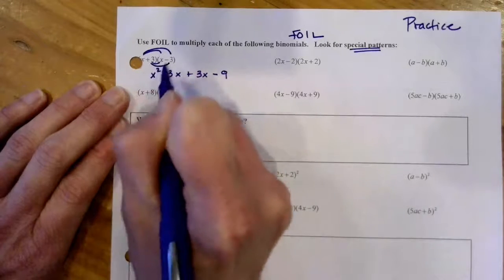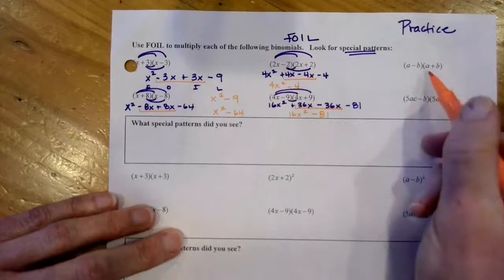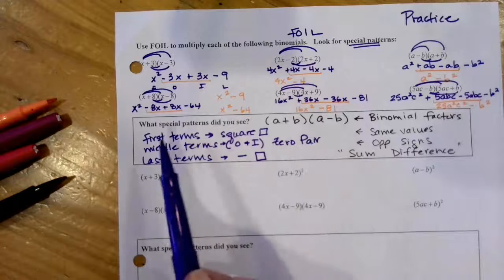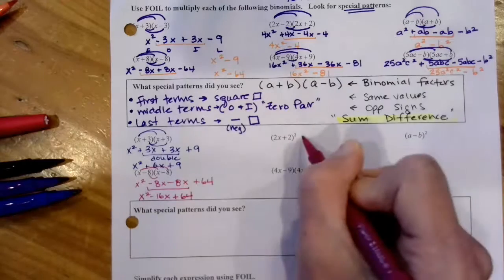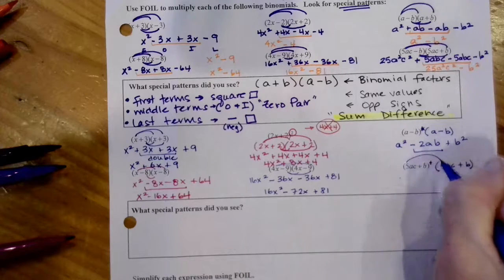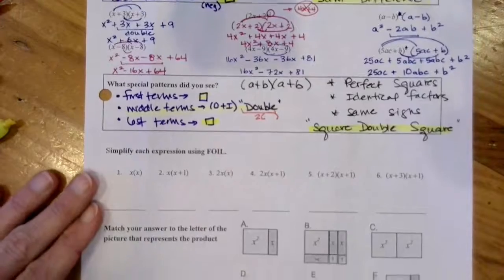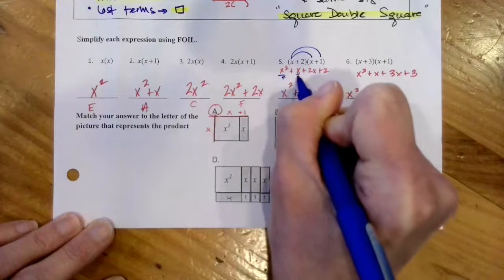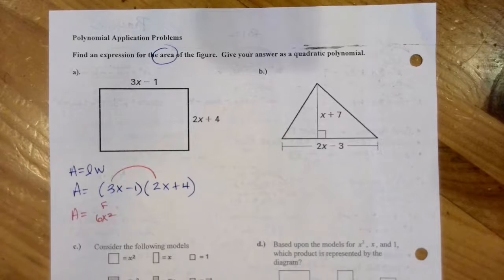Alg1 DL wk2 practice